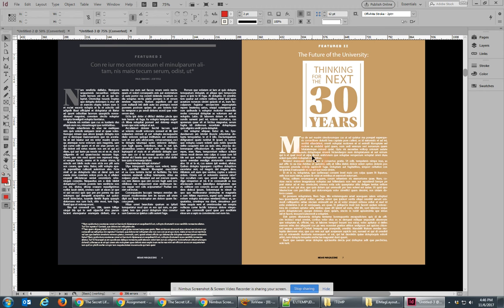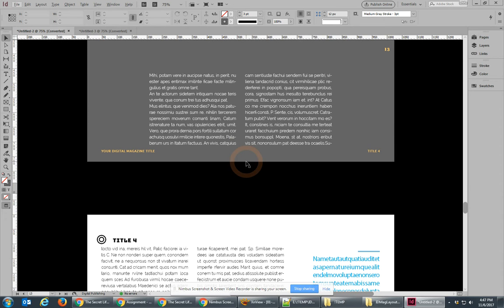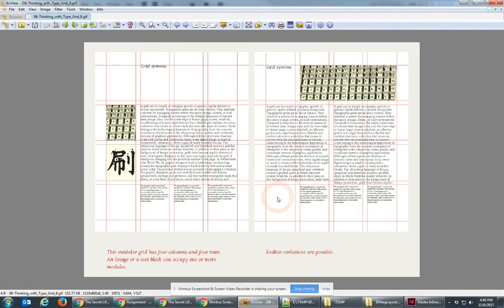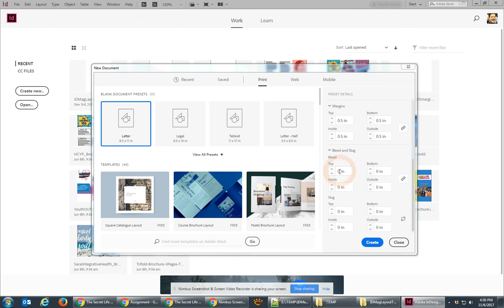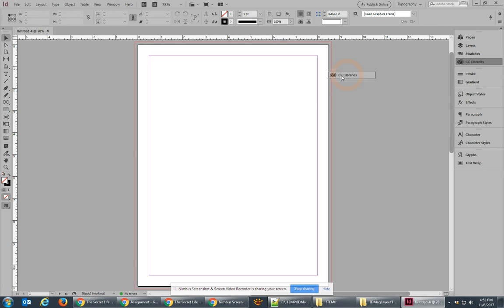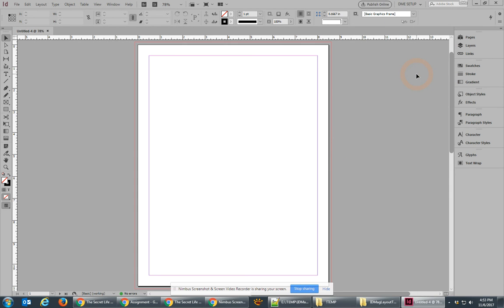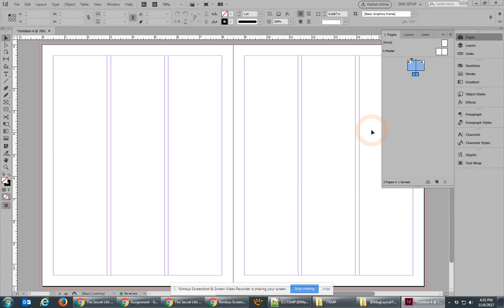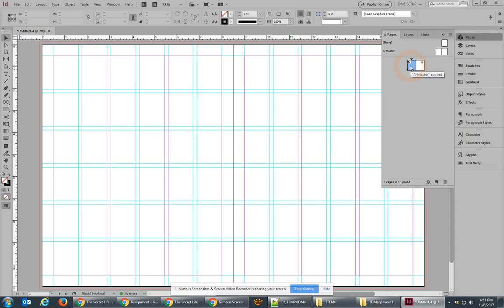Creating a Magazine Spread in InDesign CC 2018, part1, setup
(link updated 10/23/18)